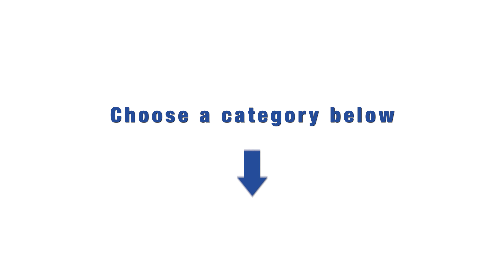Which lift is right for me? - Video product guide from TWIN BUSCH®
In the new video product guide, our colleague Nico will guide you through the TWIN BUSCH® lift range and explain in detail the features and advantages of the different types of lifts and models. With this you can easily get an impression of which lift suits you best.